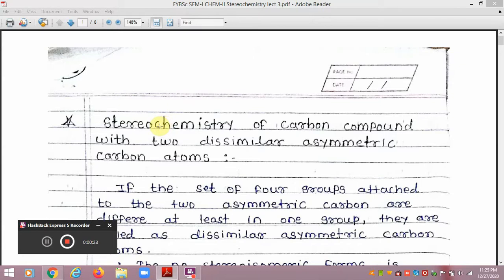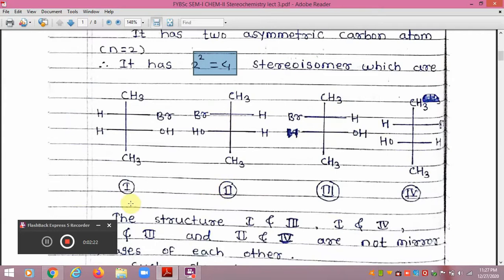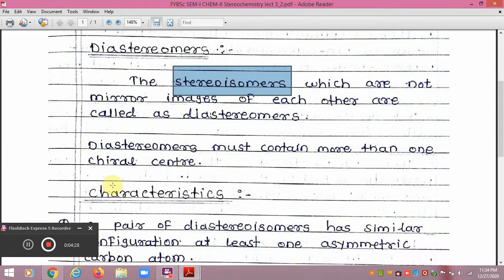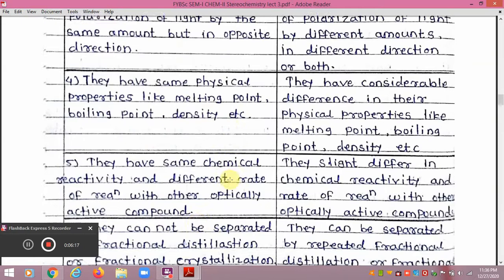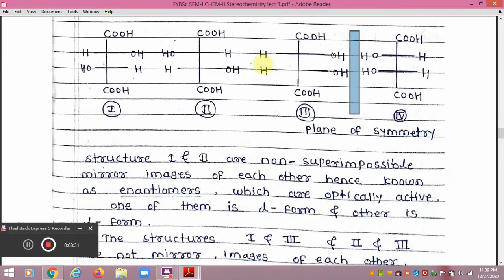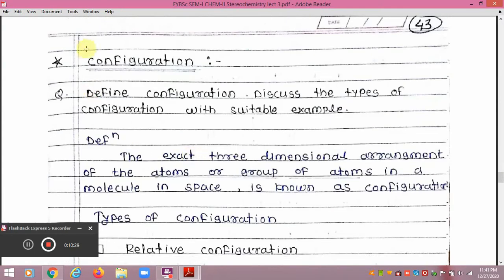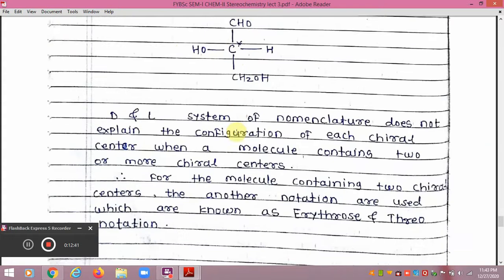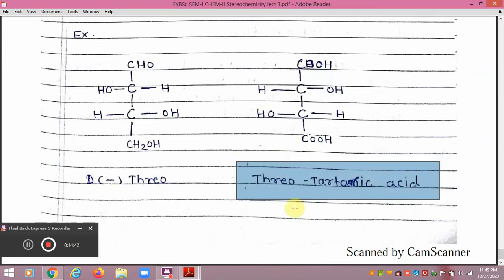FYBSC SEM I STEREOCHEM PART 3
This video contains detailed information about Stereochemistry of Carbon compounds containing two asymmetric carbon atoms.